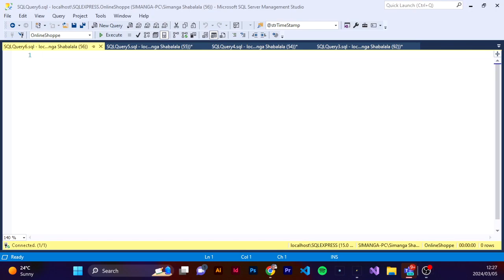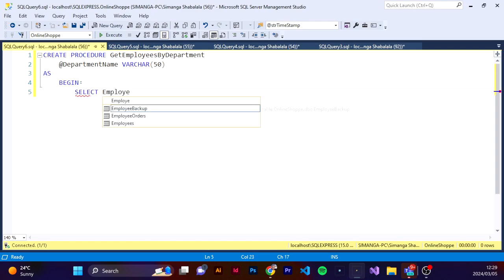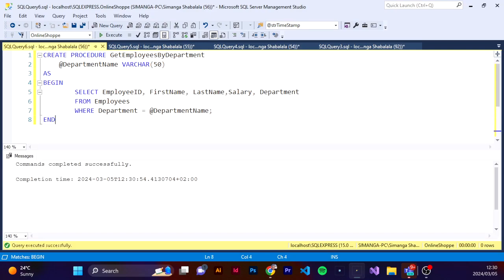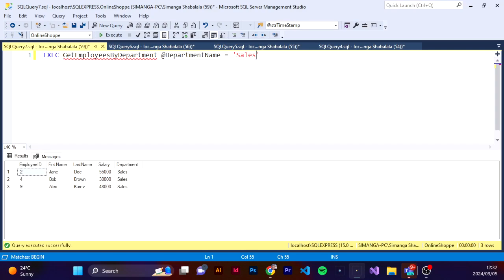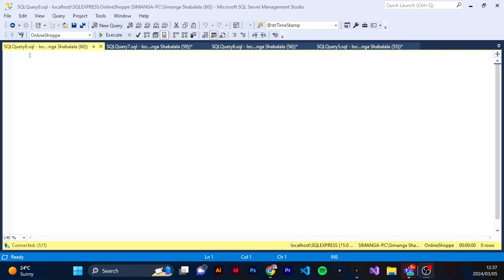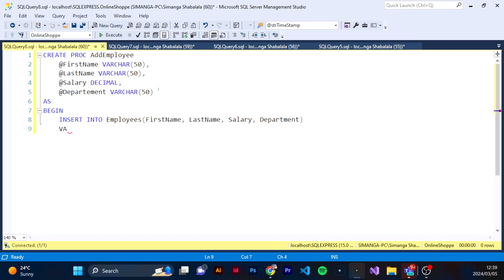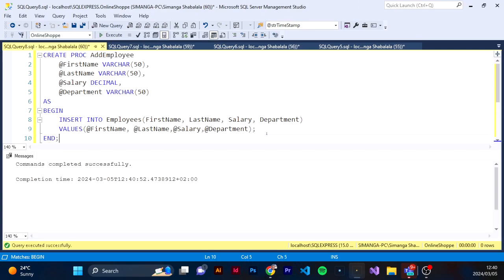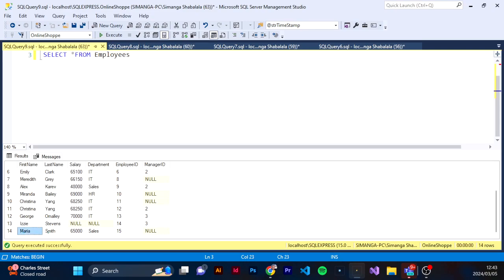38. Mastering SQL Server : Store Procedure